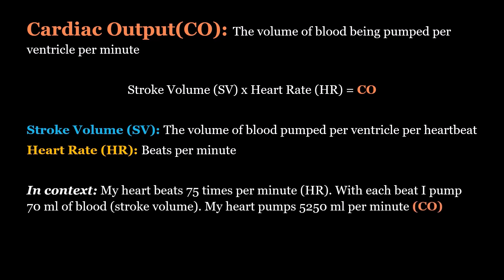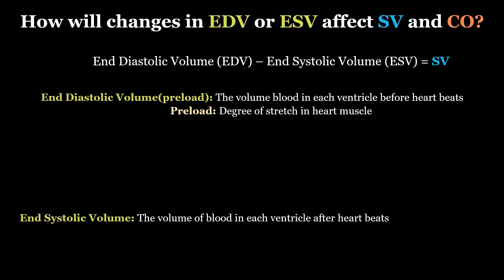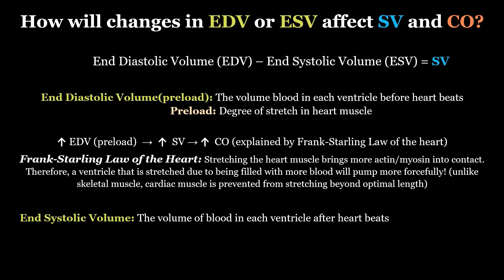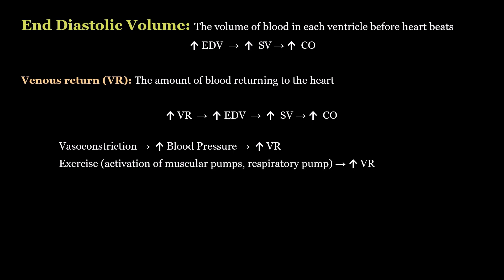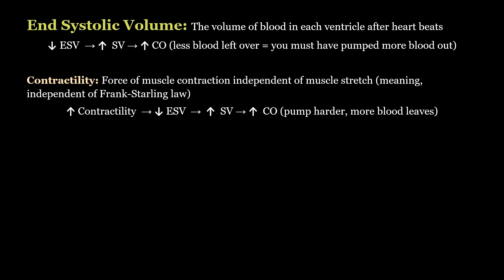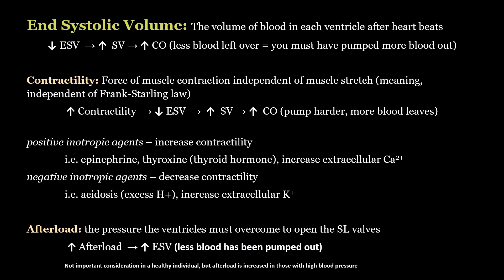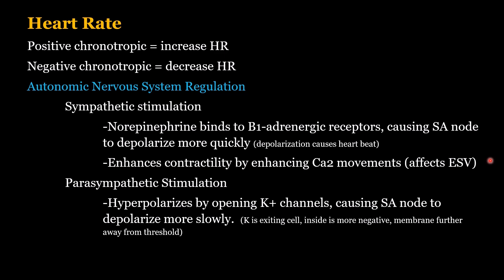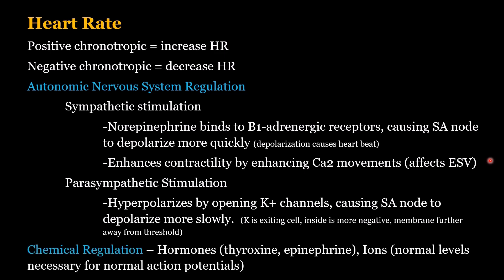Factors Regulating Cardiac Output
Explained in this video: stroke volume, end diastolic volume, end systolic volume, venous return, positive chronotropic factors, negative chronotropic factors, contractility, the effects of the sympathetic vs parasympathetic nervous system on heart rate